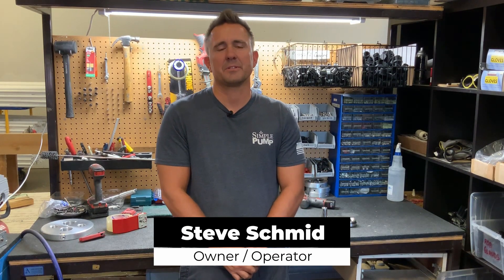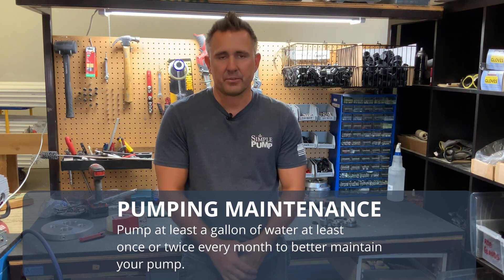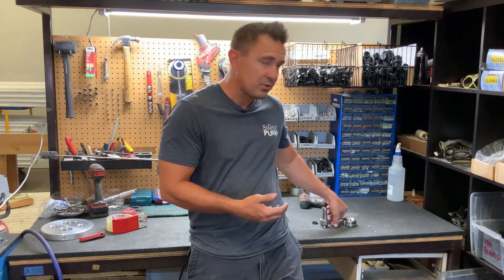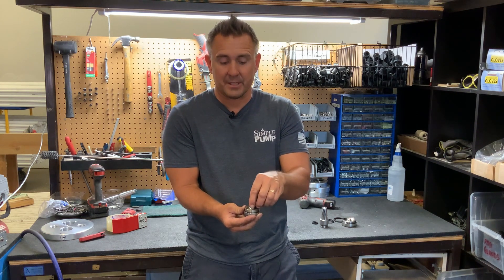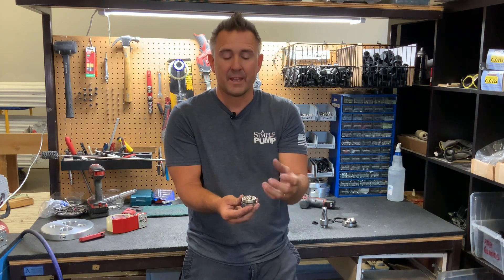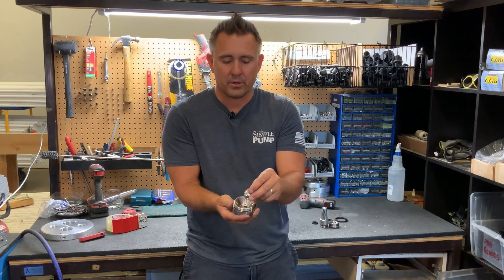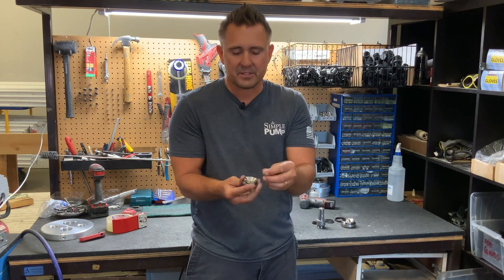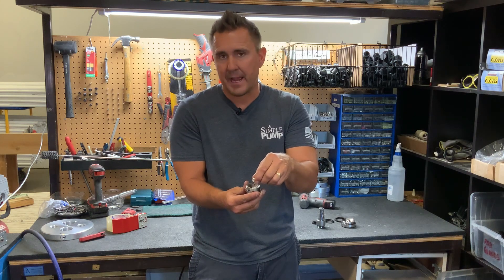Simple Pump Well Pump Basics - Periodic Pumping Maintenance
Steve Schmid, owner and operator of Simple Pump Co., LLC, discusses the importance of exercising your hand pump regularly.

Pump water through the pump, about a gallon, once or twice a month.

Exercising the pump helps keep the rubber seals soft, prolonging their life and ensuring more water is delivered with each stroke. It also prevents water from leaking out of the top of the pump where the rod goes through.

Potential issues that can arise from water compositions with minerals or iron, which can cause the pump to malfunction if left unused for extended periods. The ball and seat check valve in the pump can get gunked up, preventing the pump from drawing in new water. Regular use of the pump helps prevent this issue.

Exercising the pump also serves as an indication of the water level in the well, allowing you to address any potential problems.